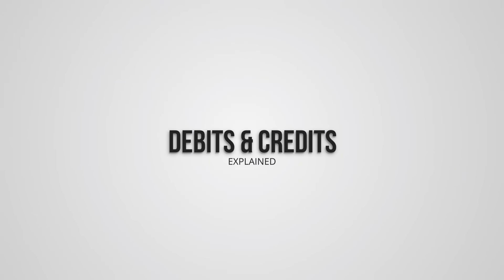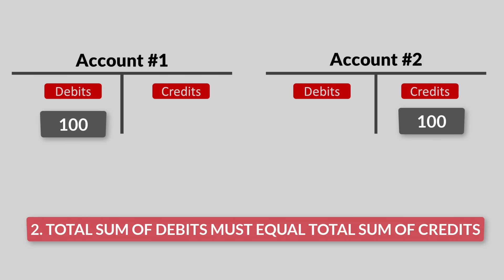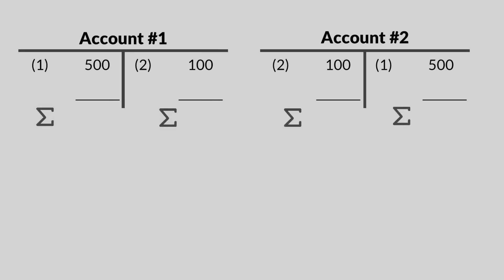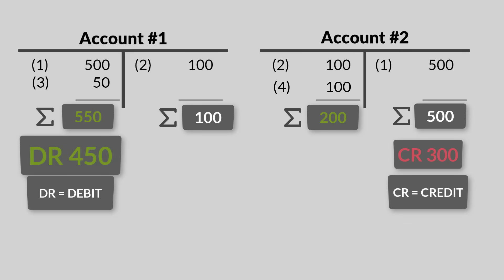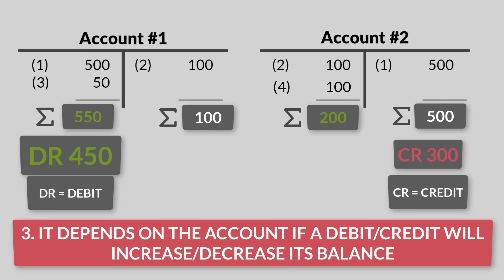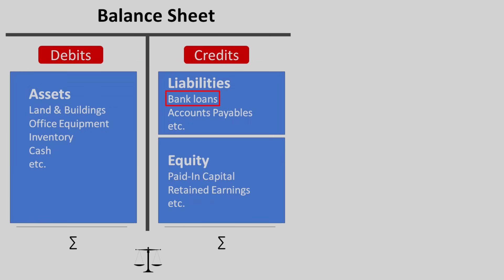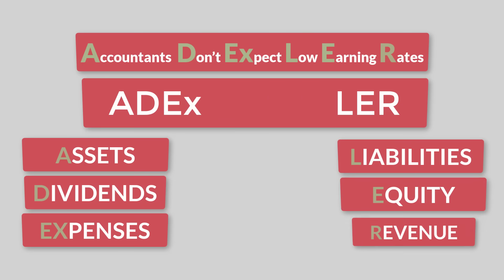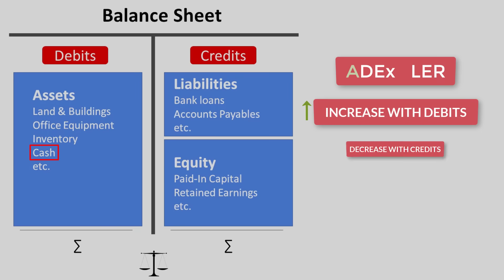Debits and Credits MADE EASY with ADEx LER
Learn Financial Analysis in Just 30 Minutes! Join our FREE QuickStart course now and start learning instantly—no cost, no hassle!

Dive deep into the world of accounting with our easy-to-understand guide on debits and credits! Perfect for beginners, this video demystifies these fundamental accounting concepts. Whether you're a student, a budding entrepreneur, or just curious about accounting, this video is your first step towards mastering the field.

 ✨What You'll Learn:
▪️ Basics of Debits and Credits: Discover how every financial transaction involves both debits and credits.
▪️ T Accounts Simplified: Learn how T accounts are used to track debits and credits in a visual format.
▪️ Balancing Act: Get to grips with balancing transactions and how debits and credits must always equal.
▪️ Impact on Account Types: Understand how different types of accounts are affected by debits and credits.

🔑 Essential Concepts:
▪️ Two Main Account Groups: Assets, Dividends, Expenses (ADE) vs. Liabilities, Equity, Revenue (LER).
▪️ Easy Mnemonic: Remember 'ADEx LER' to keep track of which accounts are debit or credit.
▪️ Debit and Credit Cards: Clear up common confusions about how these banking tools fit into accounting principles.

00:00 Easiest Way to Learn Debits & Credits
00:53 T-Account Basics
01:08 Rule #1 in Accounting
01:25 Rule #2 in Accounting
02:04 Balance of a T-Account
04:10 Rule #3 in Accounting
04:34 Which Accounts are Debits and which Credits
06:34 ADEx LER (the secret to remember)
06:41 Accounting Debit / Credit example
08:00 Debit and Credit in Banking (Debit Card)